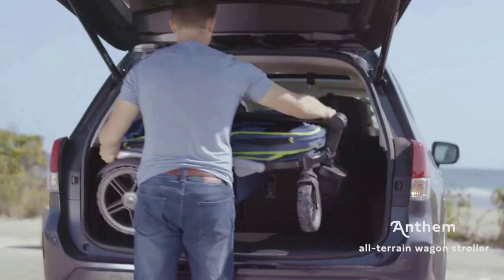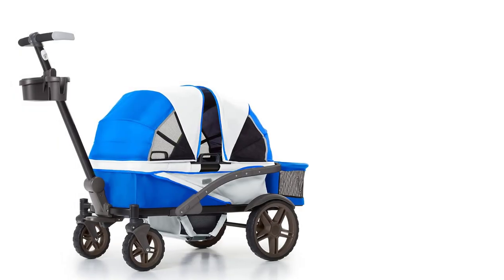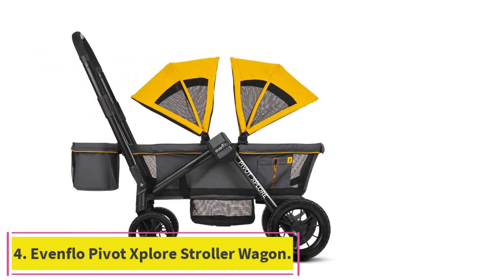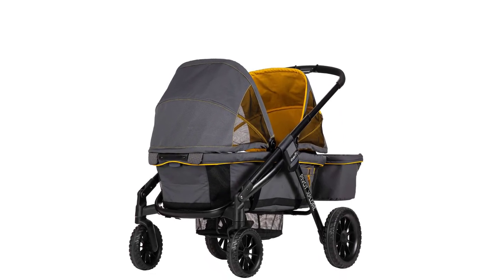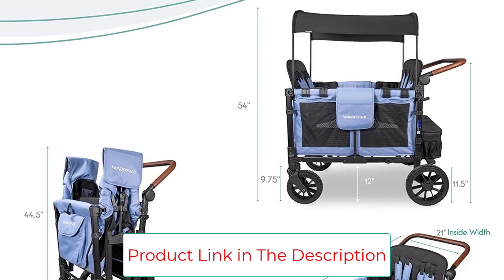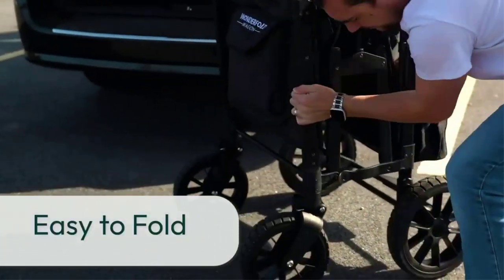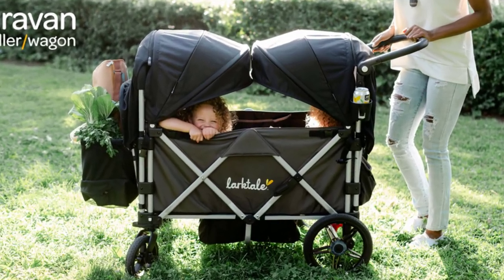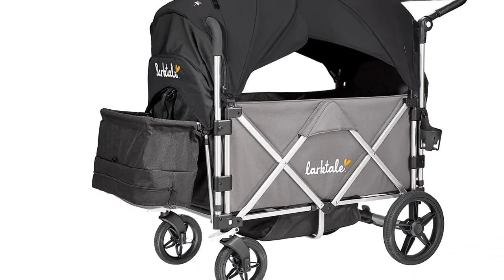Top 6 Best Stroller Wagons 2024 | Best Stroller Wagons To Buy In 2024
📌Product Link📌:
1. Gladly Family Anthem4 Quad All-Terrain Wagon Stroller.

2. Gladly Family Anthem2 2-Seat All-Terrain Wagon Stroller.

3. Delta Children Jeep Deluxe Wrangler Stroller Wagon.

4. Evenflo Pivot Xplore Stroller Wagon.

5. Wonderfold W4 Luxe Stroller Wagon.

6. Larktale Caravan Stroller Wagon.

In this video, we listed the Best Stroller Wagons 2024 ?